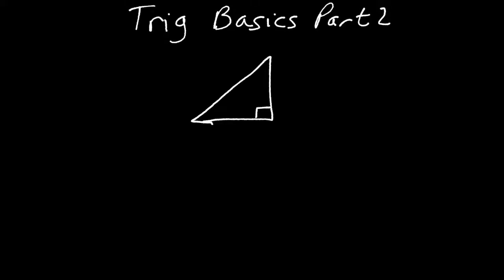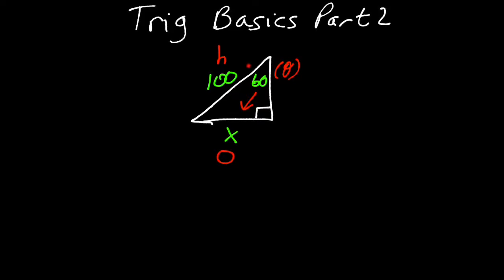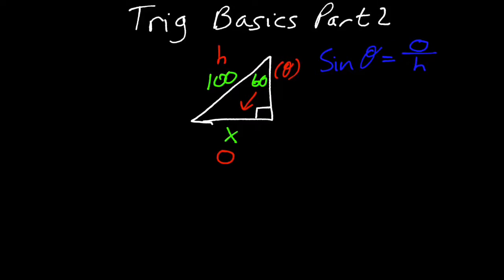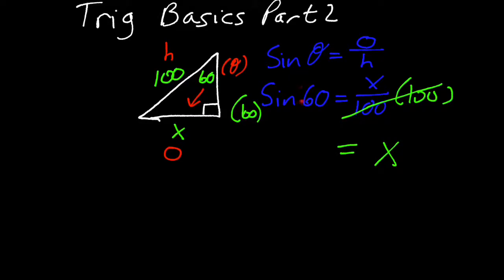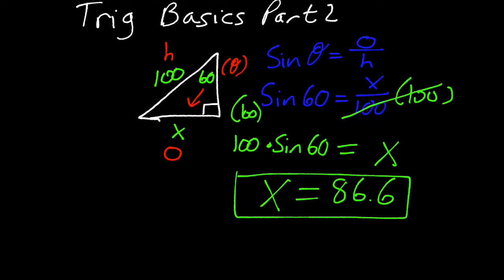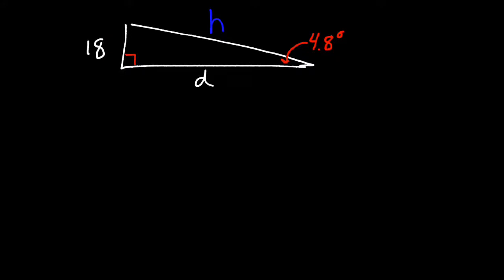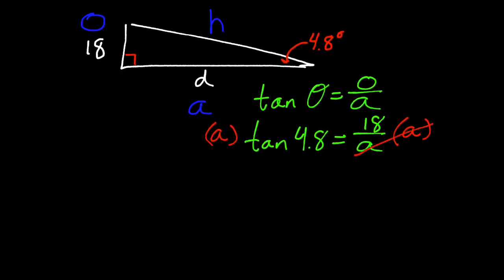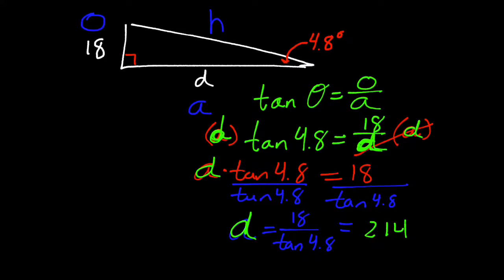Trig Basics Part 2